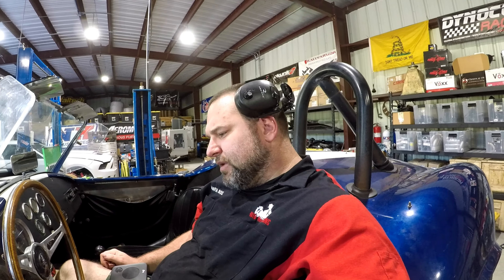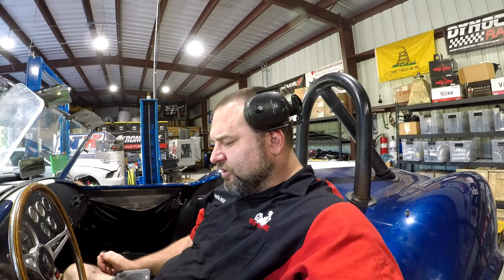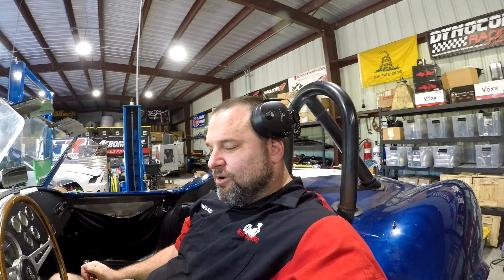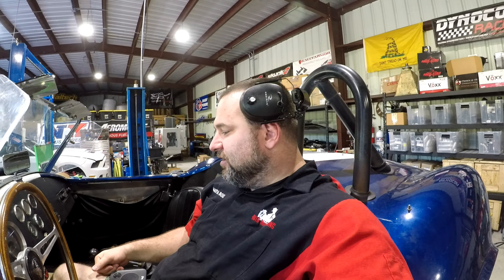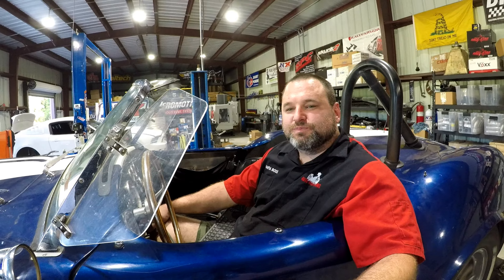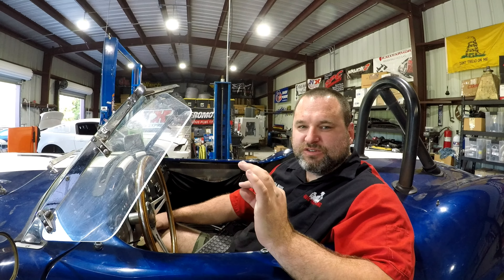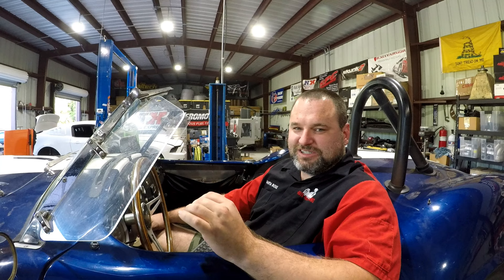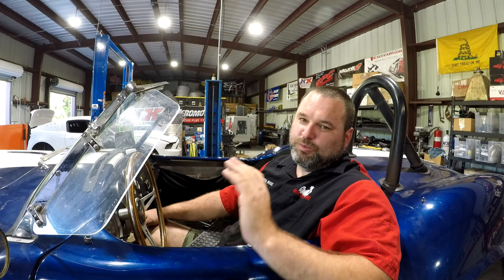Factory Five Racing Cobra Hits The Dyno!!!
Tags: Auto Mafia Racing Auto Mafia Drag Racing Parts Passion Performance Dyno Tuning